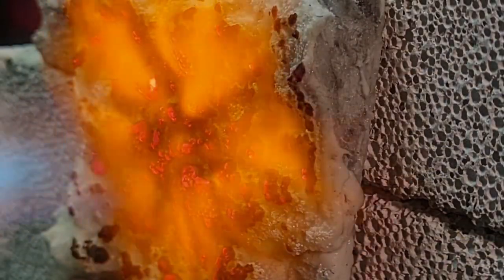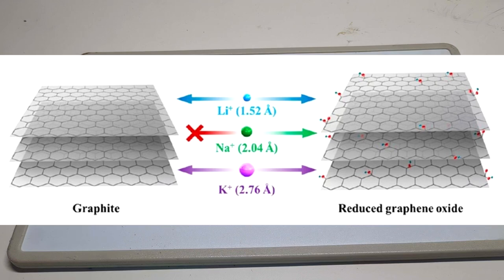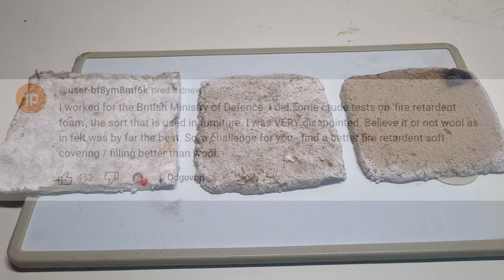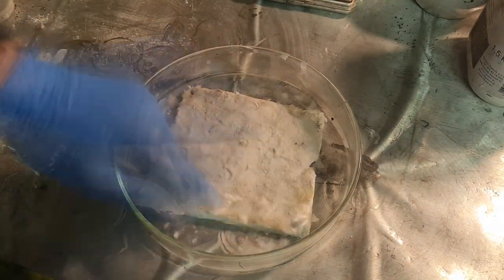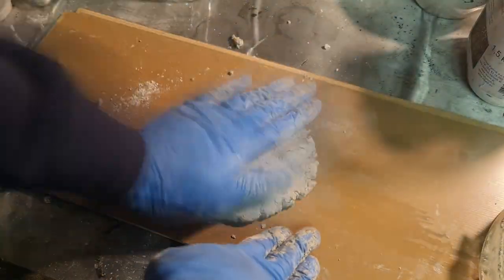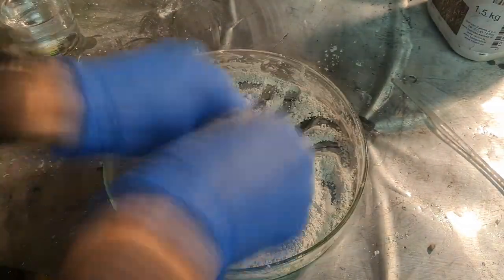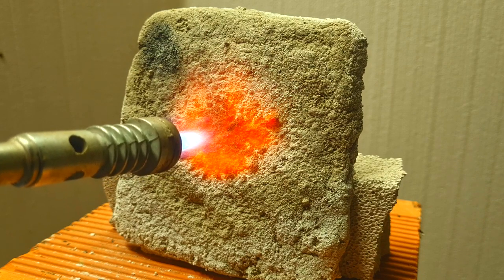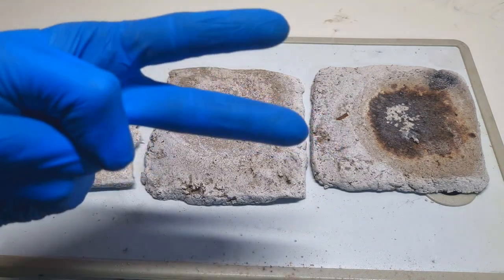Searching for Starlite? Fire proof material made at home